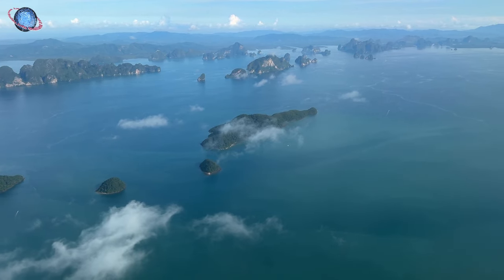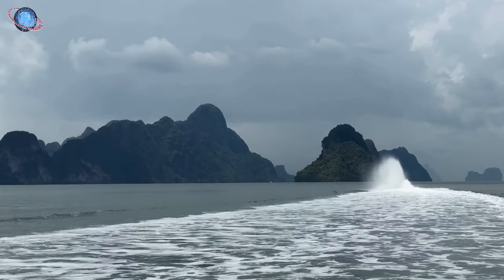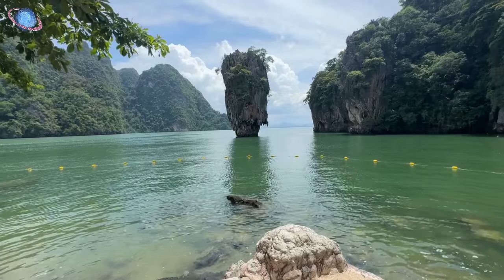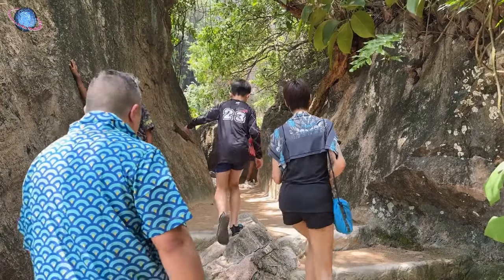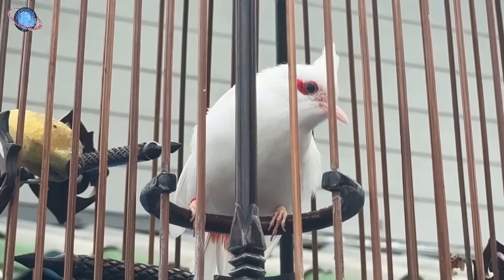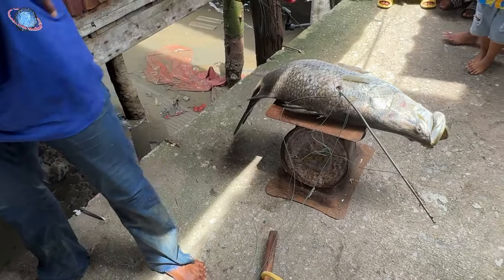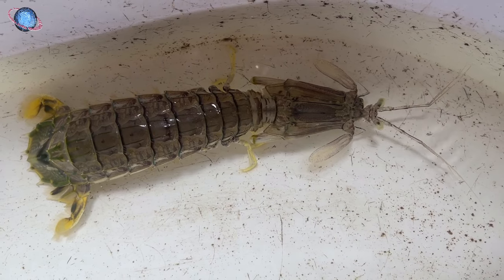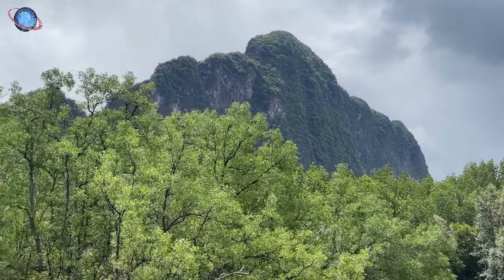🇹🇭 THAILEX VDO Phang Nga Bay: A Mystic Labyrinth of Mangrove Waterways and Limestone Cliffs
Ao Phang Nga (อ่าวพังงา), or Phang Nga Bay, is a 400 km² stretch of the Andaman Sea, located in southern Thailand’s Phang Nga Province (พังงา). Nestled roughly between the island of Phuket (ภูเก็ต) to the west, and Krabi (กระบี่) to the east, this region is celebrated for its unique geological formations and rich biodiversity, attracting significant ecological and cultural interest. Since 1981, a large portion of the bay has been protected as Ao Phang Nga National Park, underscoring its environmental significance. The bay is famous for its dramatic limestone cliffs, which feature caves and archaeological sites, offering glimpses into the region’s prehistoric past. Approximately 10,000 years ago, during a period of lower sea levels, it was reputedly possible to walk from Phuket to Krabi. Though in Thai, the name Phang Nga (พังงา) translates to 'broken tusk' or 'tusks (งา) of a female elephant (พัง)', the name is believed to originate from the Malay word pangan, meaning 'heathen', 'pagan', 'primitive people', or as a proper noun, referring to the Pangan—tribes or people traditionally inhabiting the jungles of the Malay Peninsula and its islands. The area’s name was officially changed to Phang Nga in 1824 when Siamese forces under King Rama III expelled Burmese invaders, suggesting that the region was historically inhabited by indigenous peoples, likely the Orang Asli or other aboriginal groups. In 2002, Phang Nga Bay Marine National Park was designated a Ramsar Site, a wetland of international importance under the Ramsar Convention. The bay’s ecosystem comprises 42 islands, featuring shallow marine waters, intertidal forested wetlands, mangrove forests with at least 28 identified species, seagrass beds, and coral reefs. Its biodiversity includes many bird species, such as the globally threatened Malaysian plover and Asiatic dowitcher, along with the striated heron, Pacific reef heron, little egret, Brahminy kite, and fish eagle. The bay is also home to a variety of marine life, including manta rays, sharks, game fish, mudskippers—omnivorous fish that thrive in mangrove areas—along with reptiles, amphibian species, shrimp, 15 crab species, 17 mammal species, including the vulnerable dugong, white-handed gibbon, endangered serow, and black finless porpoise. The shallow waters, warm and stable temperatures, and rich nutrients from mangrove forests and rivers contribute to a thriving marine ecosystem, supporting plankton, red algae, Halimeda, seagrass, and plant plankton. Phang Nga Bay is not only an ecological treasure but also a cultural mosaic, with diverse communities like Koh Panyi coexisting within its surroundings. Local populations engage in traditional activities such as fishing and harvesting nipa palm fronds—used for thatching—which, like mangroves, thrive in coastal areas. Beyond its natural beauty, the bay is home to archaeological sites and cave paintings over a thousand years old, further enriching its cultural landscape. Our first stop is at Koh Khao Phing Kan (เกาะเขาพิงกัน), famously known as James Bond Island. This island gained international fame after being featured in the 1974 James Bond film The Man with the Golden Gun, where it served as the hideout of the villain who wielded a golden pistol. A highlight of the island is the iconic limestone rock formation Koh Tah Poo (เกาะตะปู), with its striking crab-eye shape. The name Khao Phing Kan (เขาพิงกัน) means 'mountains leaning against each other', referring to the island's unique limestone cliff, which appears to have split into two, with one side leaning against the other. The towering Koh Tah Poo, about 20 meters tall, stands in the northern bay of Koh Khao Phing Kan. Its base is around 4 meters in diameter, widening to approximately 8 meters at the top. Geologically, Koh Tah Poo is a remnant of a barrier reef from the Permian period. Tectonic shifts fractured the reef, scattering its parts across the region, which were later submerged by rising seas. Over time, wind, waves, and tides have sculpted these limestone formations, with tidal erosion particularly evident at the rock's base. Next, we stop at Koh Panyi (เกาะปันหยี), a fishing village, known for its unique stilted construction by Javanese Muslim sea gypsies. Established in the late 18th century due to land ownership restrictions, the village prospered with the rise of tourism, allowing for the construction of a mosque and other infrastructure on the island. Fishing remains the primary livelihood, though tourism has become significant, with attractions like seafood restaurants, markets, and a famous floating football pitch built by local children in 1986.